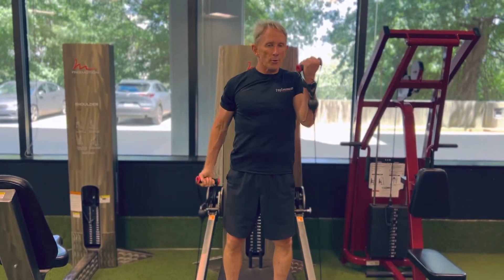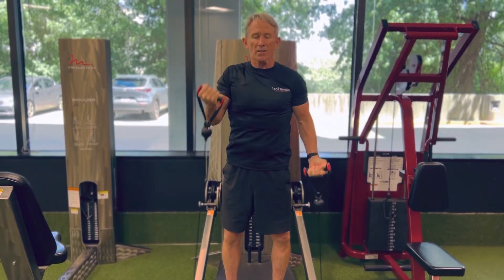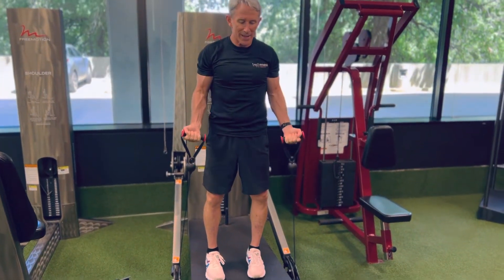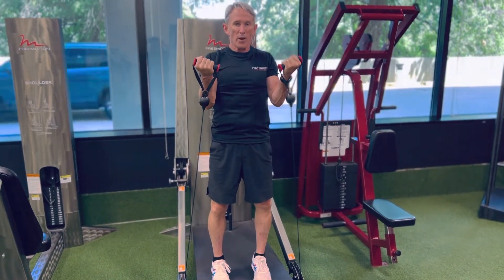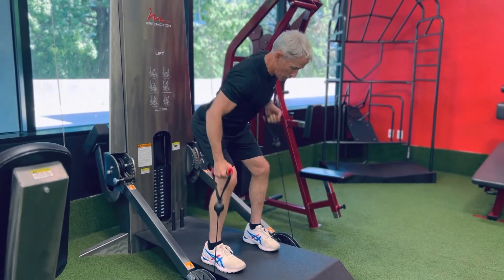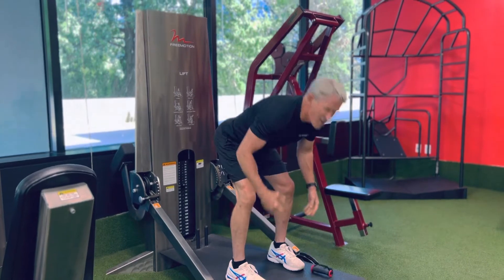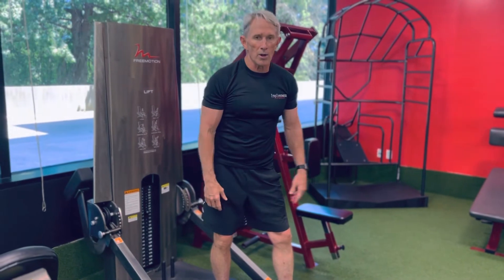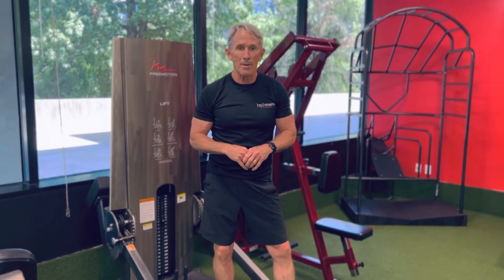GROW Your Biceps! Time Under Tension!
Use this triple set to create time under tension in your bicep.